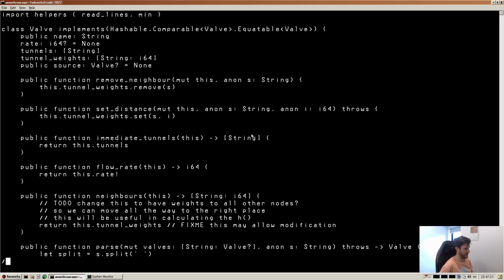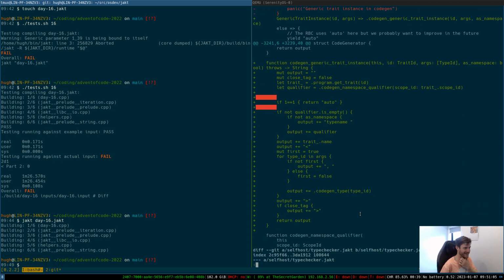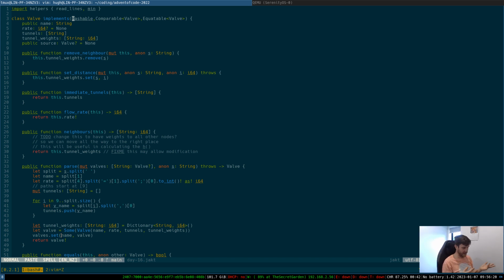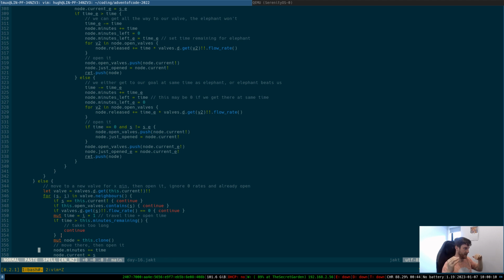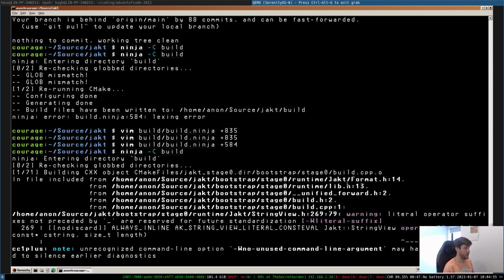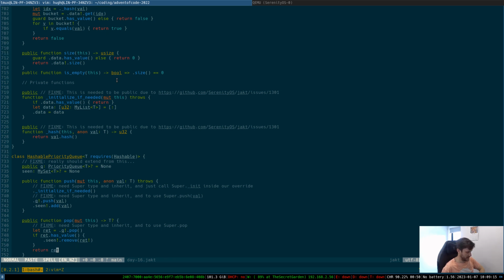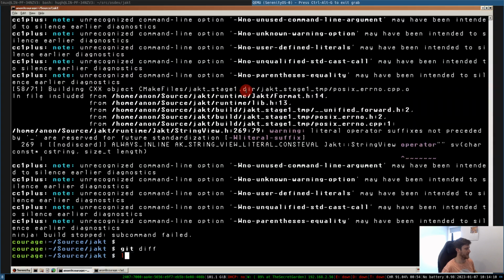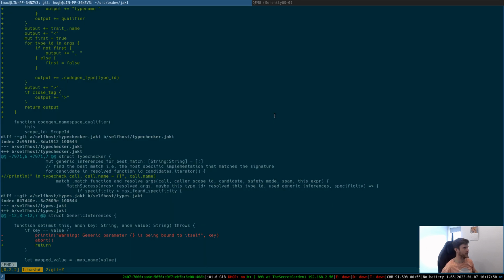Advent of Code 2022 - using jakt on SerenityOS - Day #16 part 2 incomplete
A discussion of optimisations for this solution is presented. Part 2 is not complete yet. A slower version of part 1 is available in and parsing of the input is done in